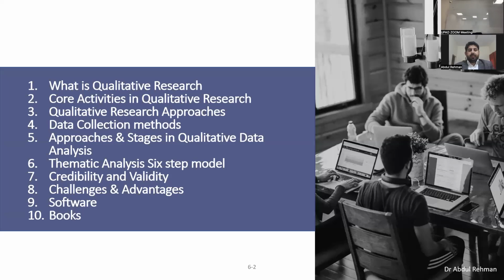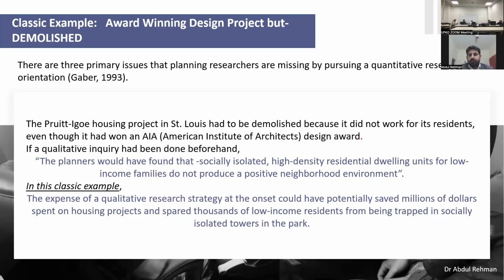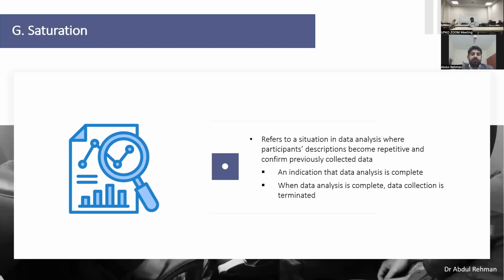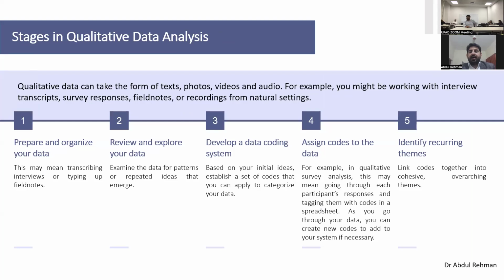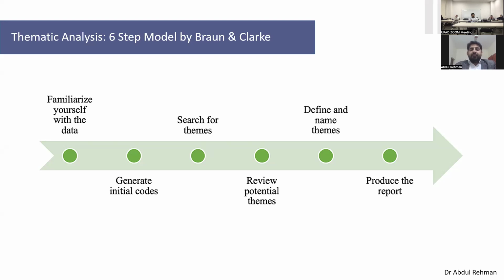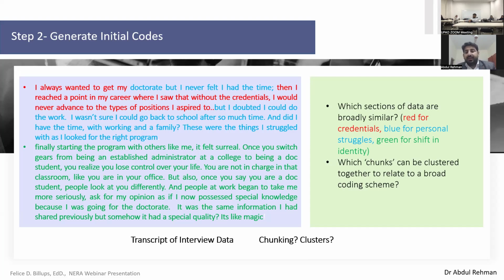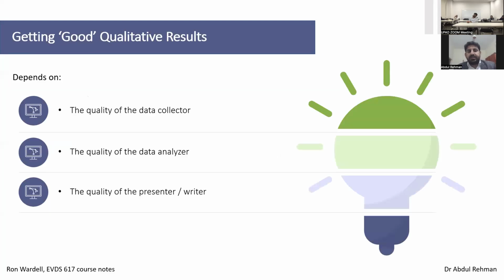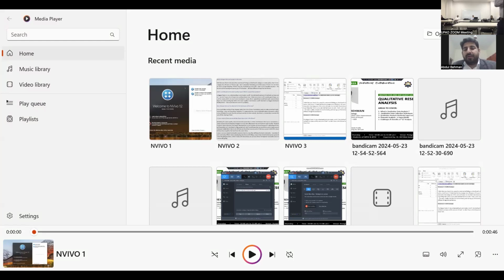A Lecture on Nvivo by Dr. Abdur Rehman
Qualitative Data Analysis